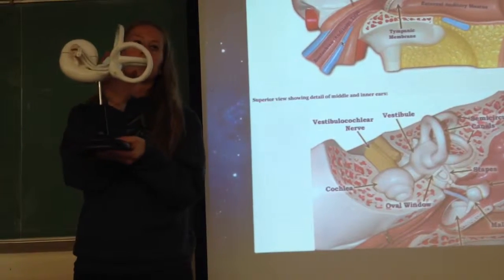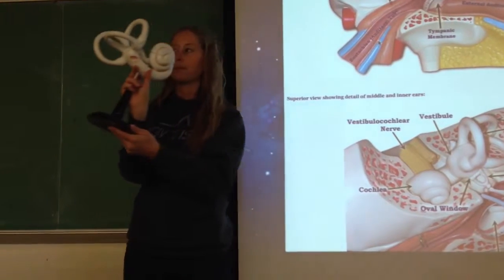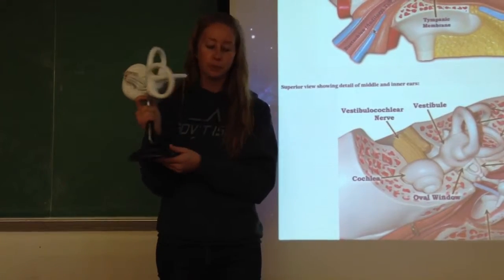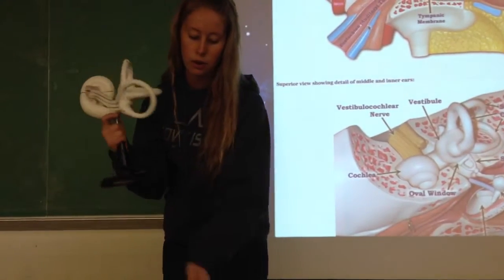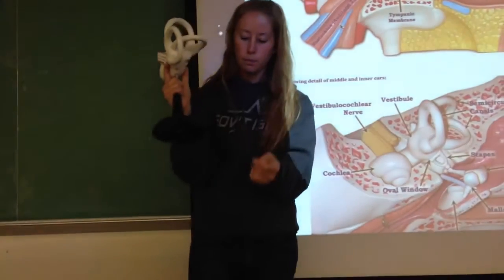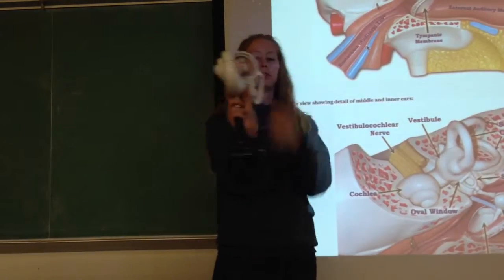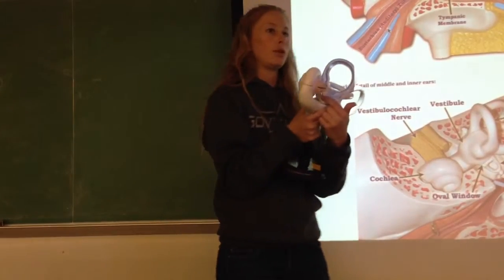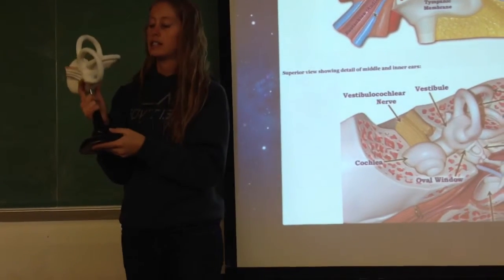Inner Ear Model